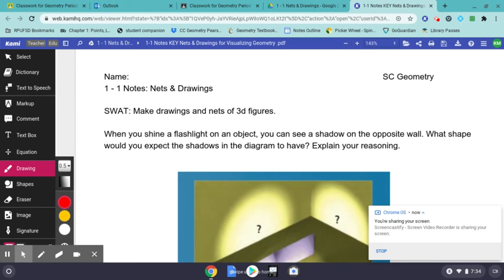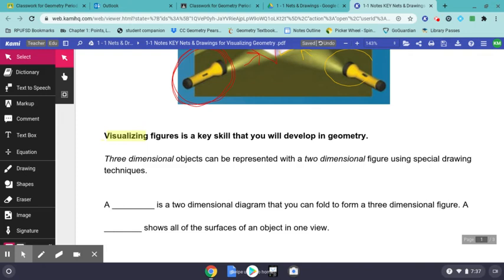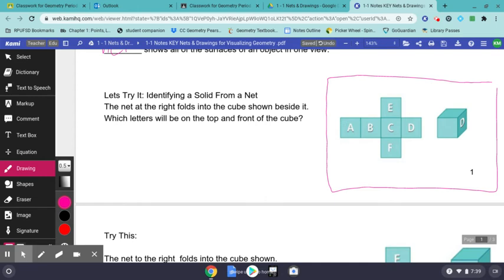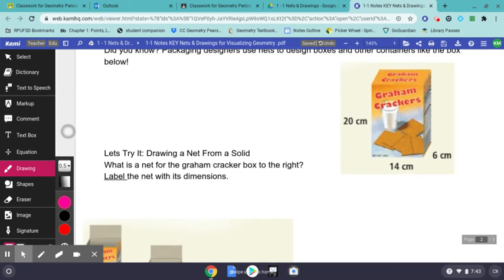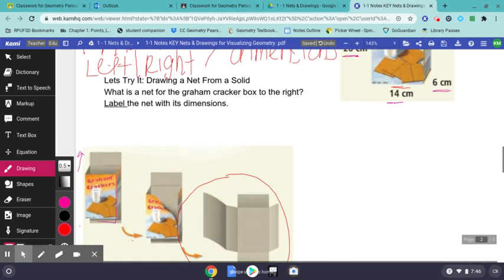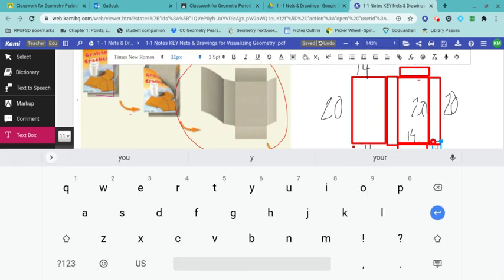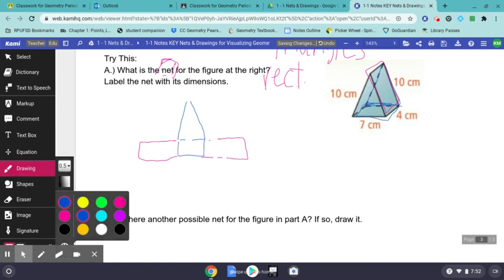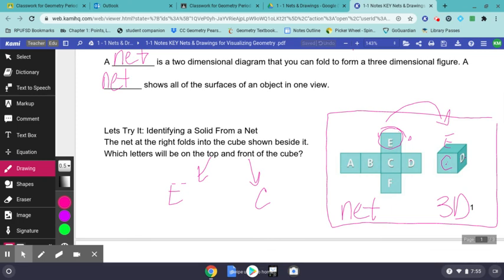Lesson 1 - 1 Geometry SC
Making drawing and nets of 3D figures.